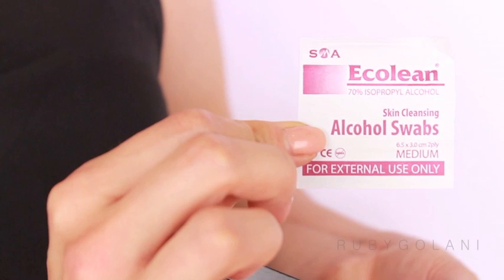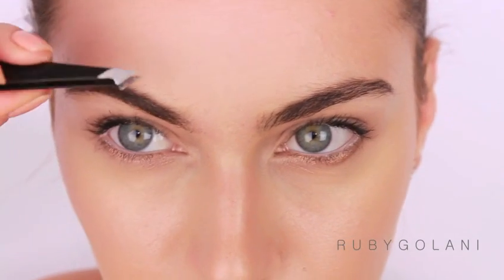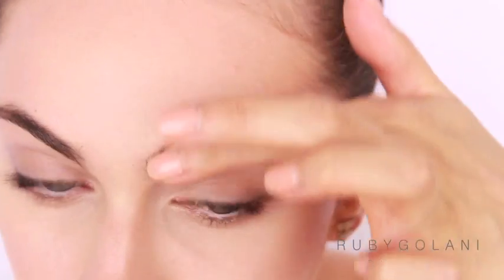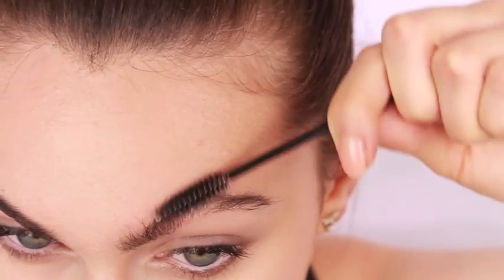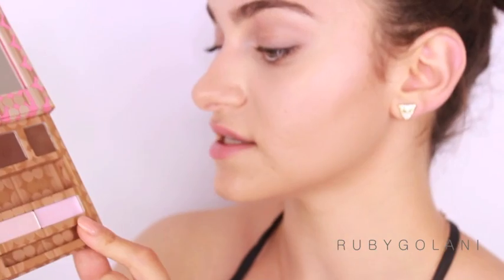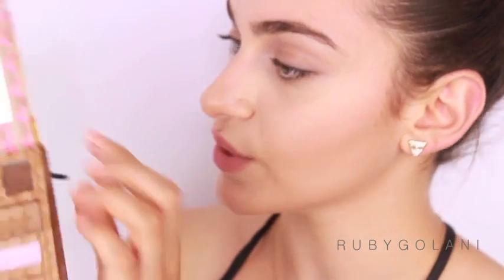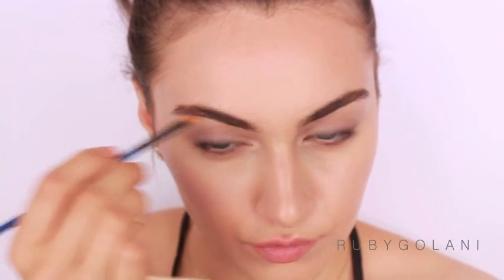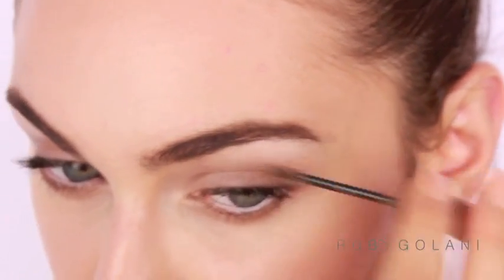All About My Brows | RubyGolani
This is exactly what I do when its time to trim and defuzz those eyebrows.

Thank you to everyone who participated it mine and Benefit Cosmetic Australia's giveaway. Entries are now CLOSED and the winner has been decided. You guys have been more than amazing and I cannot thank you enough for your continuous love and support.

My FAVOURITE face brush
Sigma Tapered Face Brush

Dupe for M.A.C 217 is the 'E25' by Sigma

SEND ME MAIL:
Ruby Golani
Wetherill Park
New South Wales 2164

Myer department stores
David Jones Department stores
Big W
Kmart
Target
Priceline

Yours Faithfully,
Ruby Golani makeup for Acne celebrity tutorials transformation